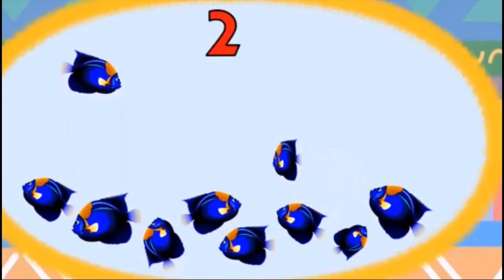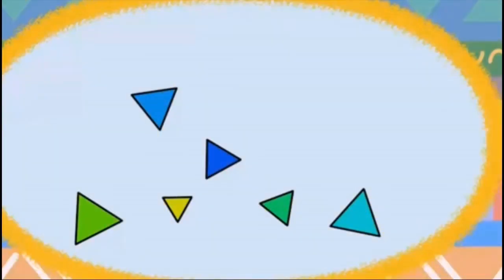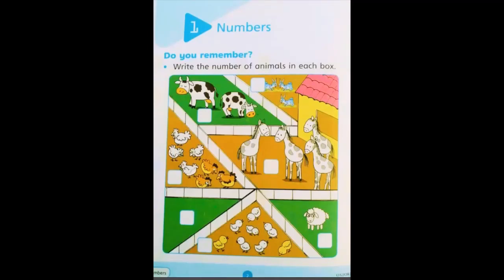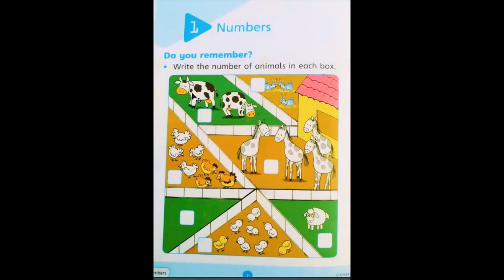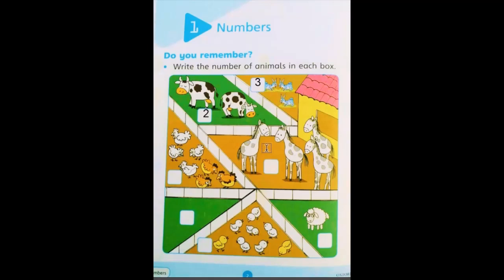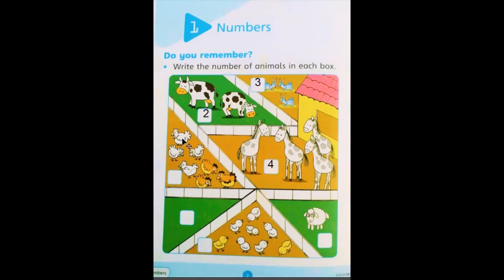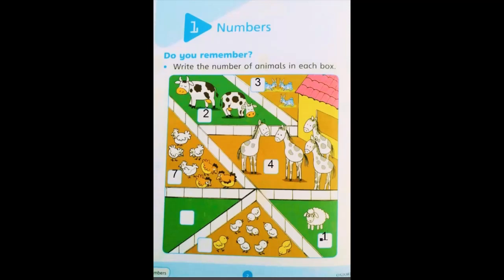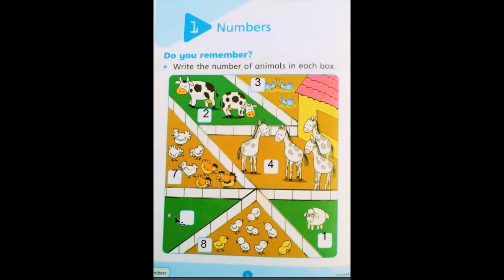KGII : Math lecture # 1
Grade KGII : Math  lecture # 1
at Chand Bagh School (DG), Chand Bagh.